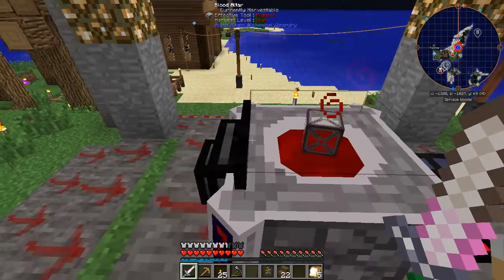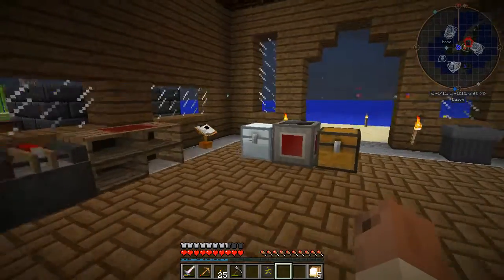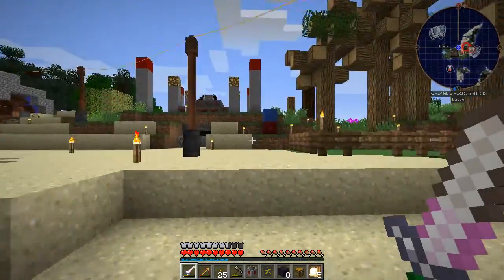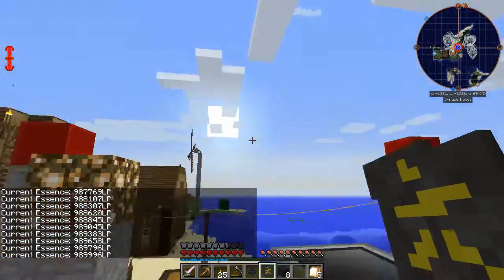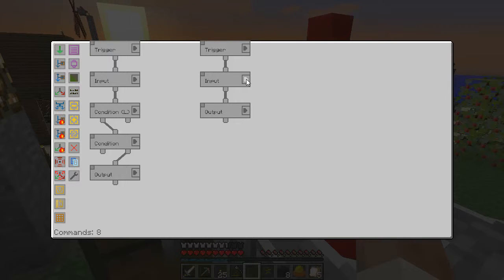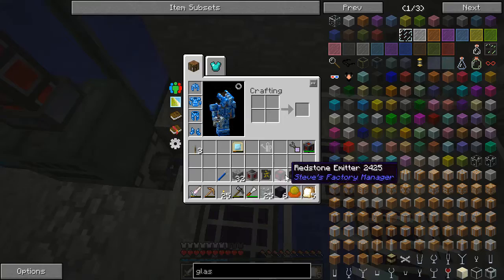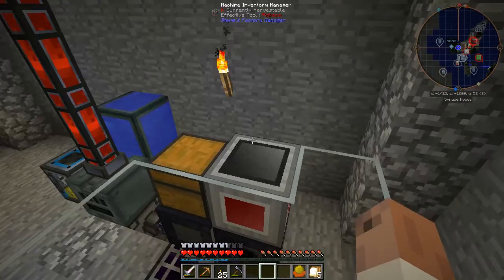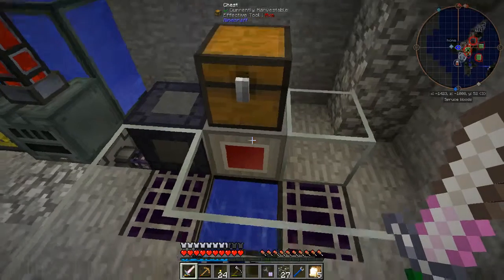Infinity Evolved -Normal- Episode 25 | Steve's Factory Manager Automation Fu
I start automating things with Steve's Factory Manager, just how far can I take this?